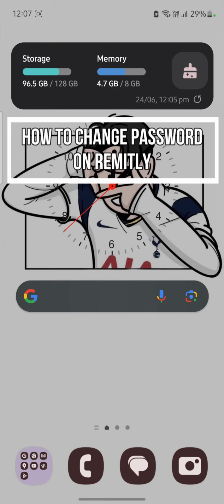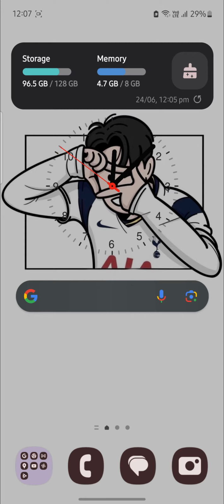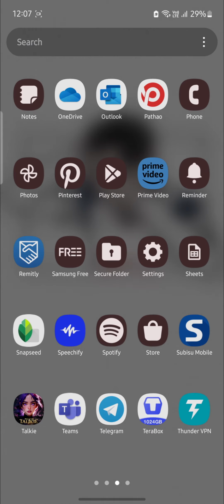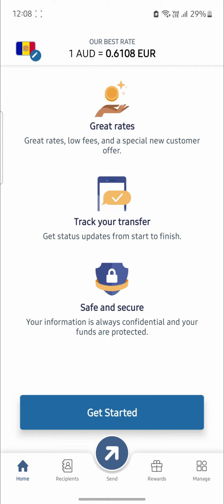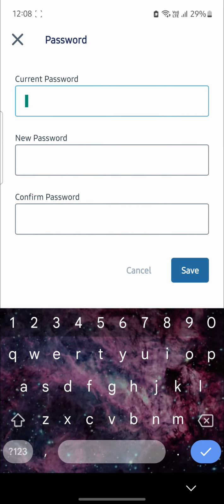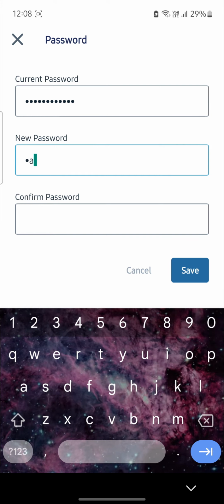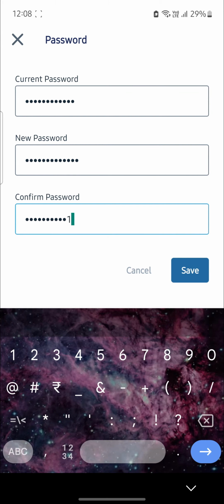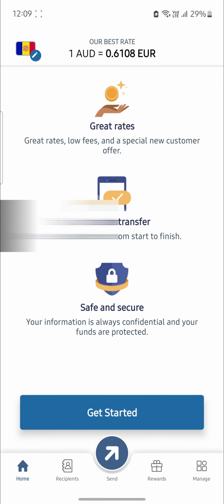How to Change Password on Remitly (2024) | Edit Password on Remitly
Secure your Remitly account by changing your password regularly. Follow this tutorial to easily update your password and keep your account safe.